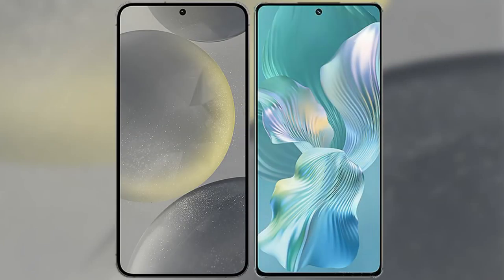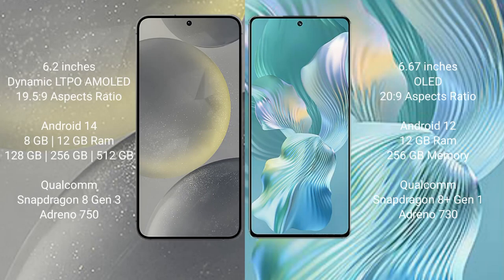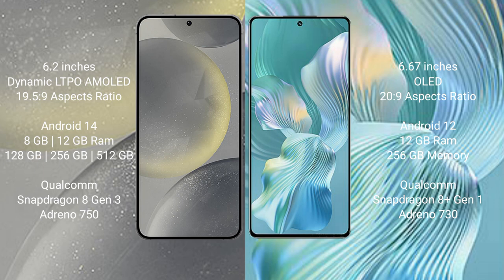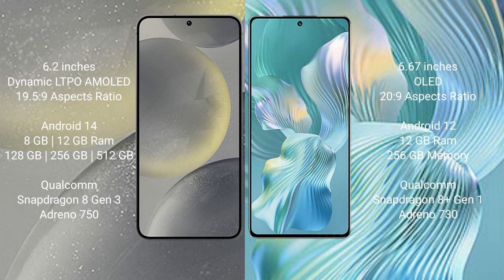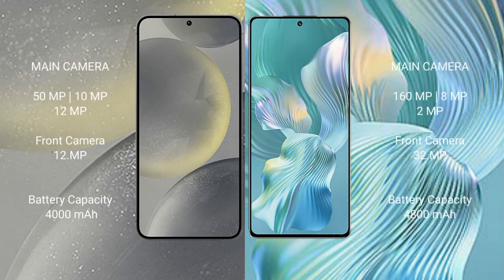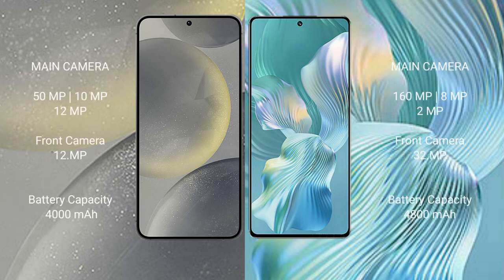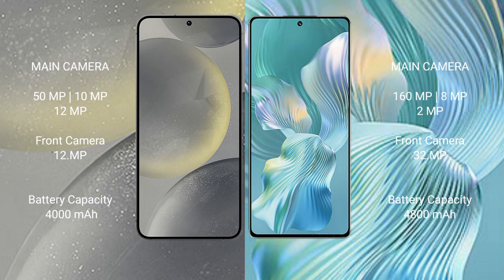Samsung Galaxy S24 vs Honor 80 Pro Flat Review